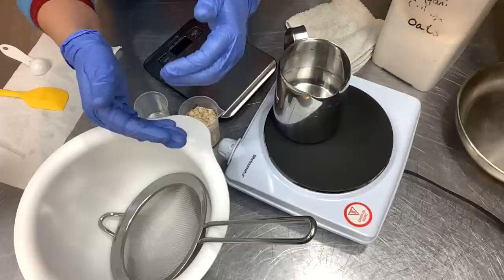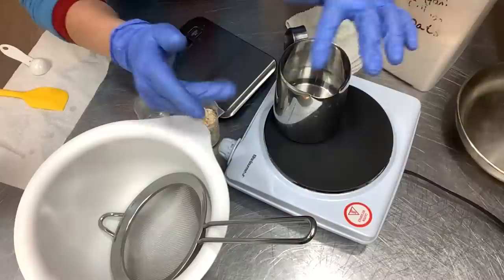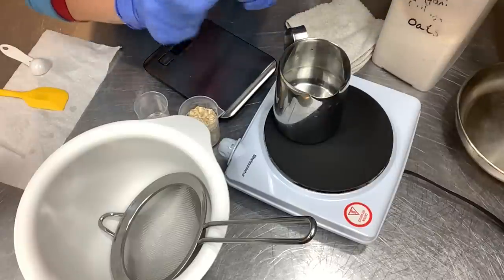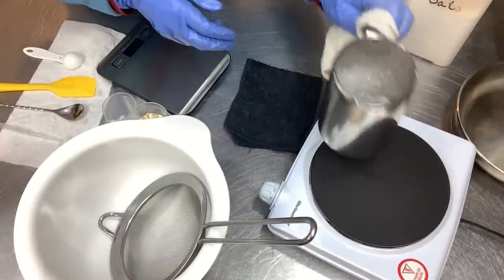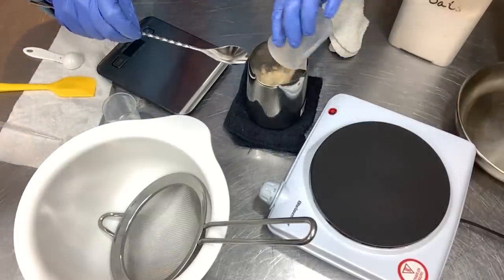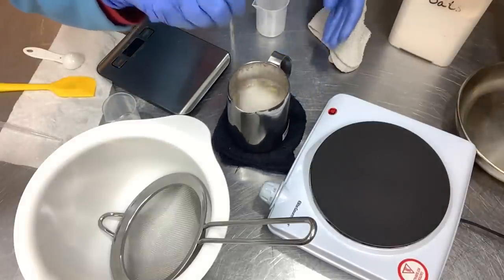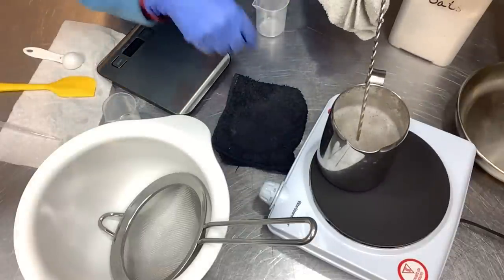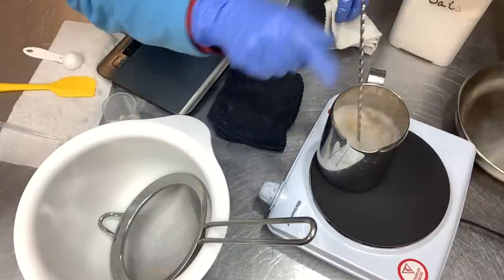DIY Recipe - How to Make Thick & Soothing 🌾 OATMEAL CREAM 🌾 Lotion | Ellen Ruth Soap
This thick and rich Oatmeal Cream style Lotion is so soothing, perfect for chapped "garden worked" hands.

0:00   Intro
2:03   Making Oat infused Water
6:13   Oil Phase
8:43   Lotion Colorants
9:46   Let's Make Lotion
10:58  Cool Down Phase
13:33   pH Test
15:18  Piping Thick Lotion
18:30  Product Demo
19:33  Lids & Labels

Thick Oatmeal Cream Lotion:
240g   Oat infused Water
4g    Glycerin
60g   Hard Butter (I use a combo of Mango & Shea)
60g   Liquid Oil  (I use a combo of Sunflower & Avocado)
24g   Emulsifying Wax
3g    Vit. E Oil (optional)
3g    Optiphen (if using another preservative use proper %)
4g    Fragrance (or proper % usage rate)